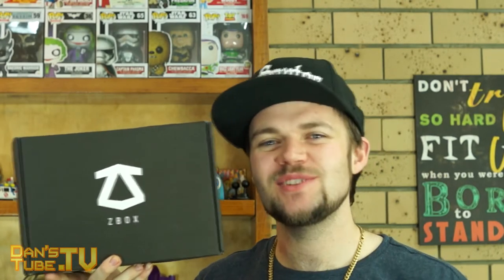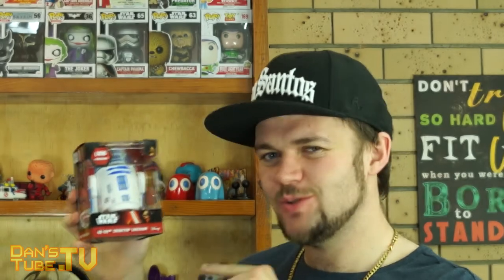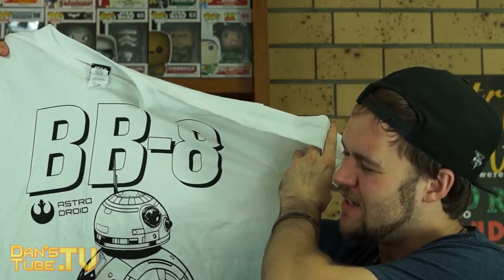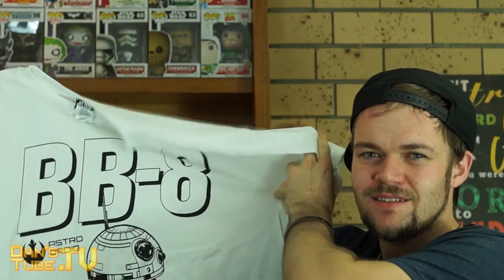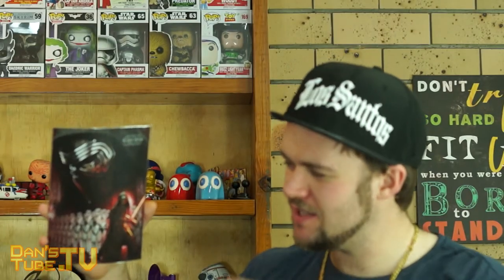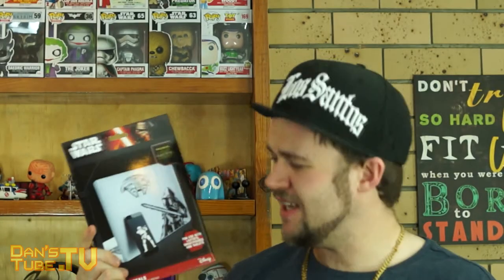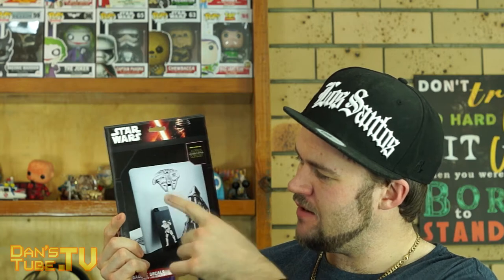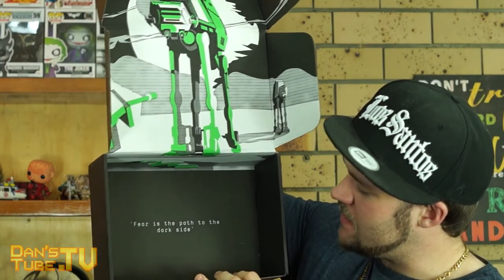ZBOX "The Force" December 2015 Unboxing | DansTube.TV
In today's episode, I unbox ZBOX. This months theme is THE FORCE.